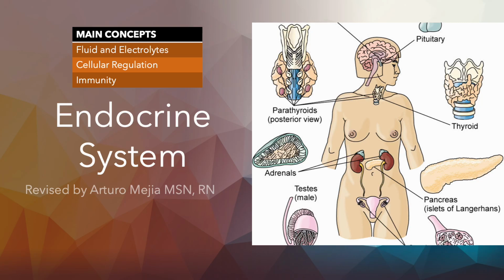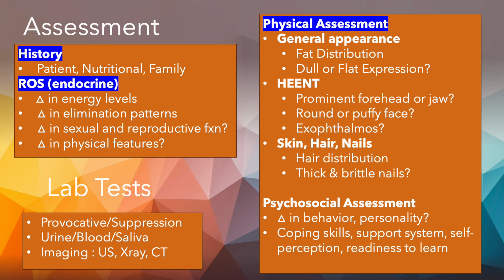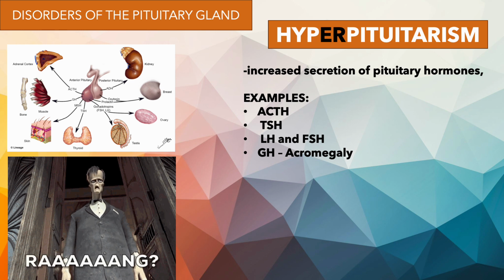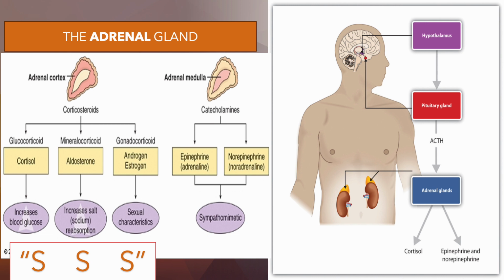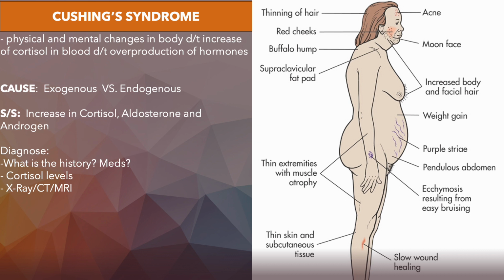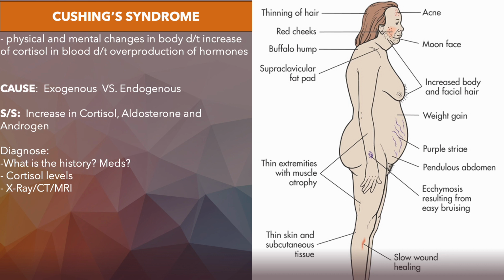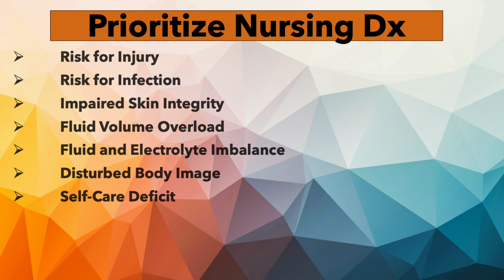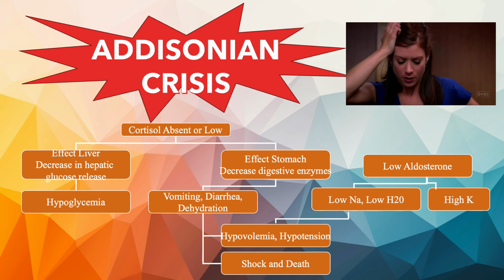Endocrine Pituiary and Adrenal